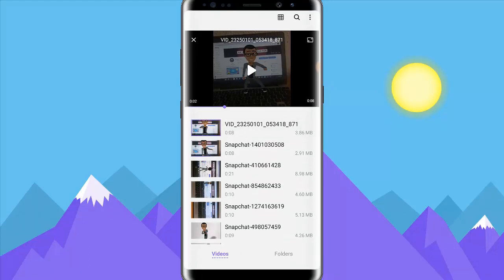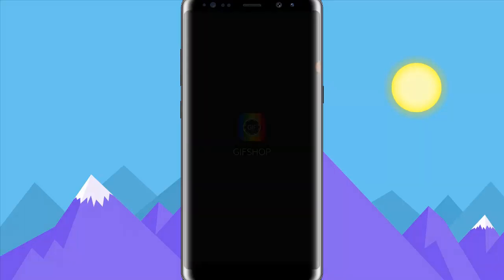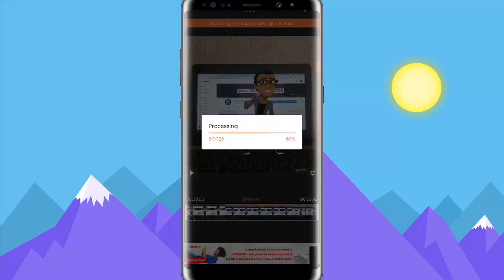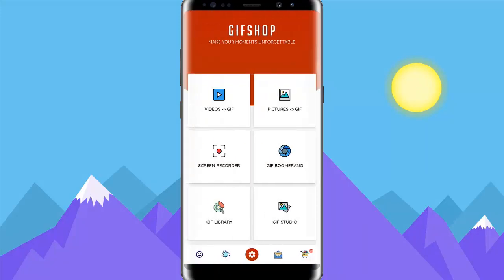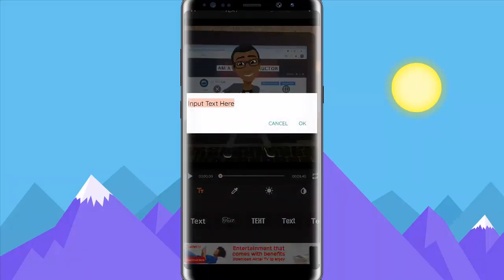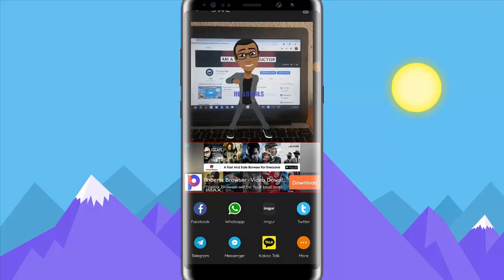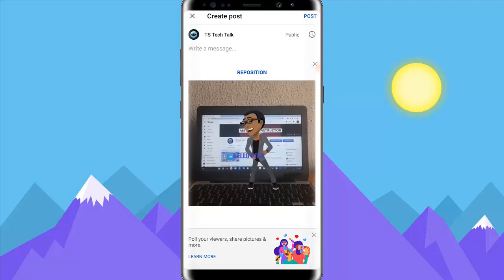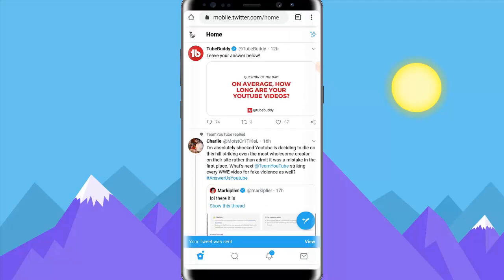How to convert a video to gif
I will be converting the Bitmoji video i created to Gif
In this video i will show you how to convert an animated Bitmoji video to Gif
If you ever want to convert a video to gif image that will allow you to upload the image only where images are required that is what this video will show you.

If you followed my previous video i created on How to create animated avatar on Bitmoji with your mobile then after creating the video and you want to upload it to social site that requires only images like youtube post and whatsapp stickers then you have to use this to convert the video first before you can use it.